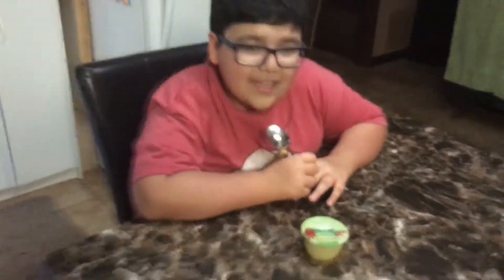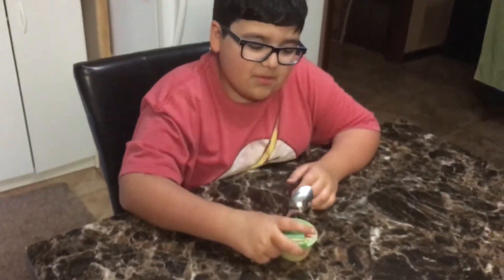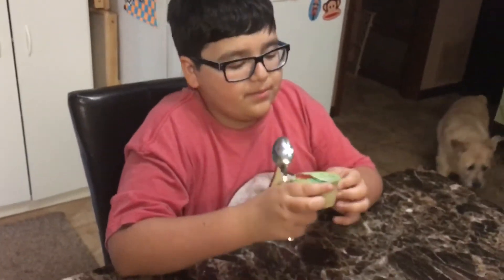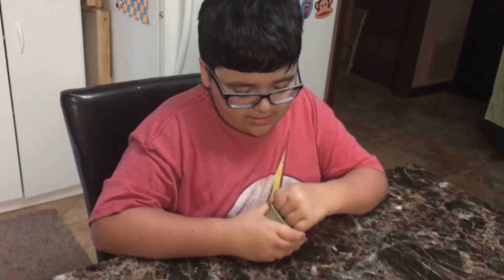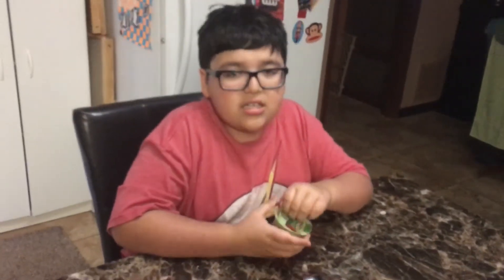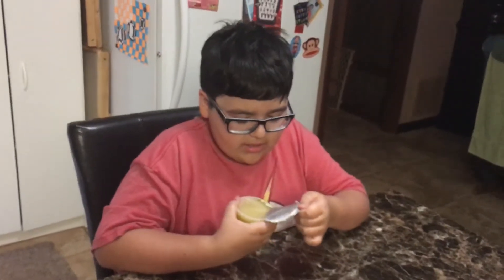Mott’s No Sugar Added Applesauce